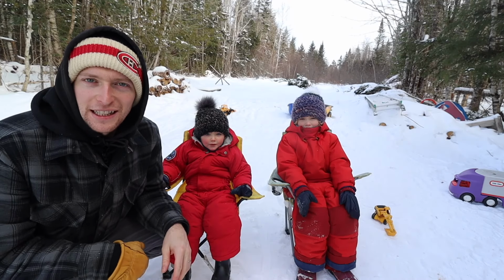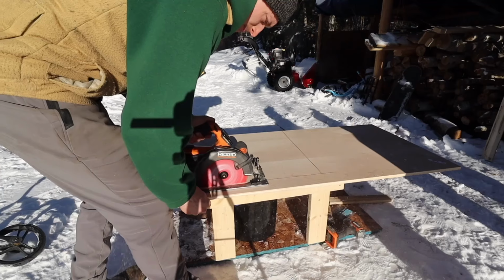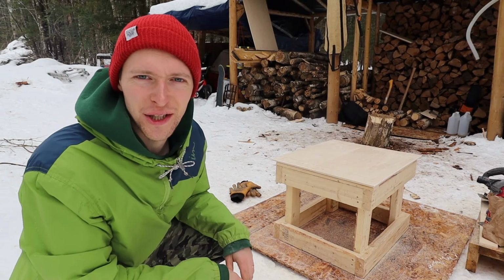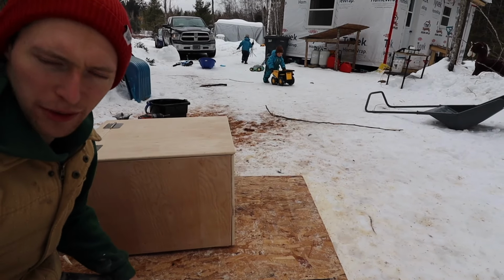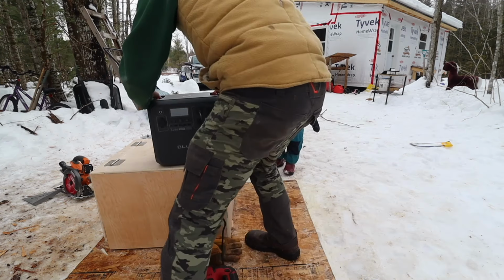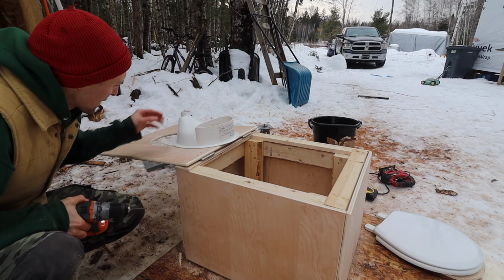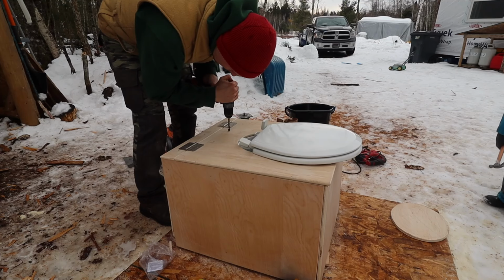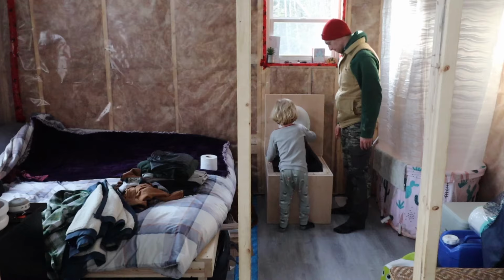We Waited TOO Long To Do This! (DIY Off-Grid Composting Toilet Build Using Bluetti AC180)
Thank you to Bluetti for partnering with us for this week's video! We are a family of 4 and we sold our house to build a cabin in the woods! We lived in a trailer for 3 months and moved into our cabin! In this video we build a DIY composting toilet for our family to use. :)